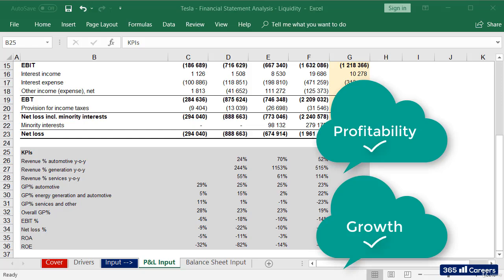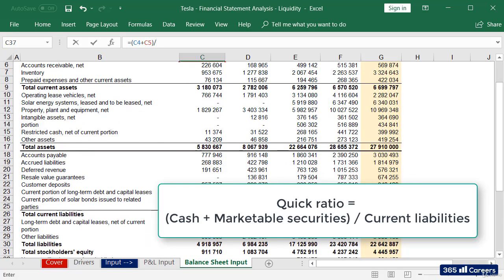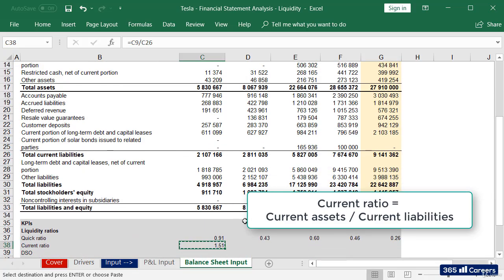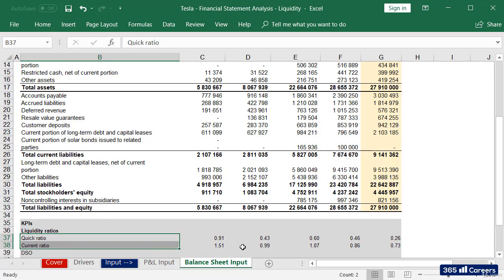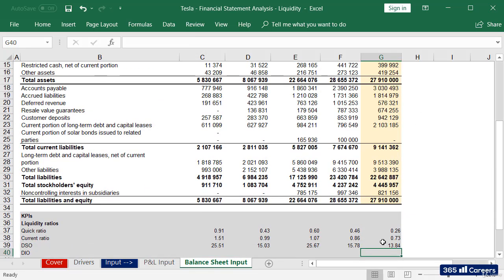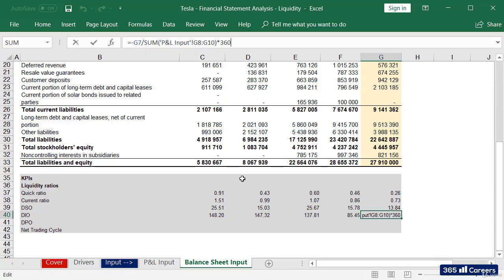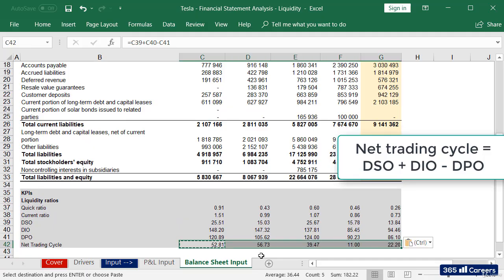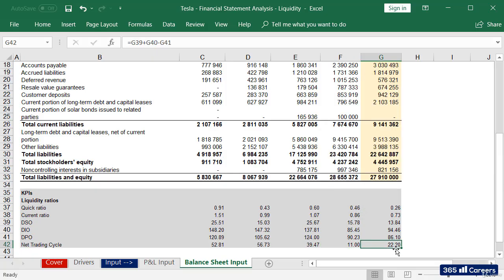Lesson 198 Calculating and analyzing liquidity ratios